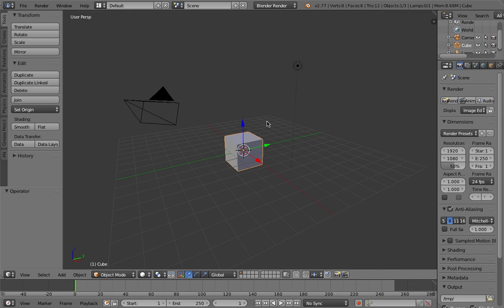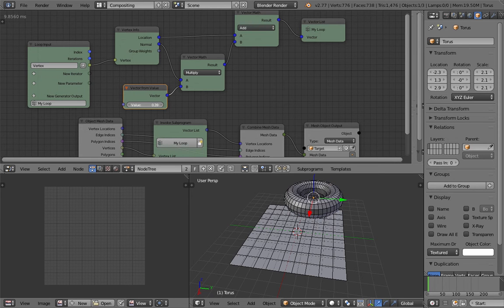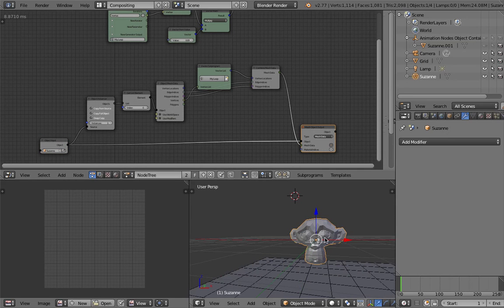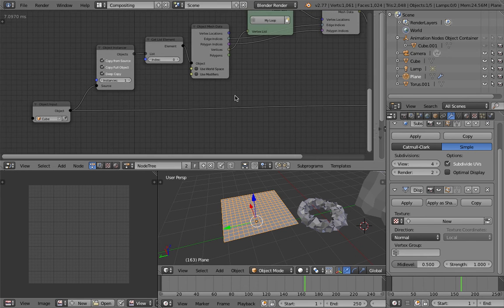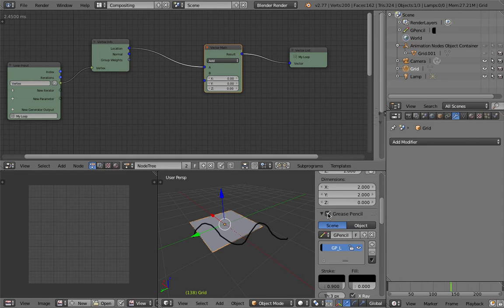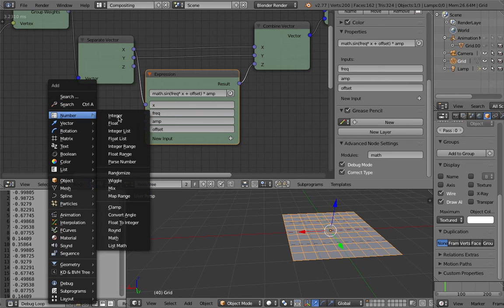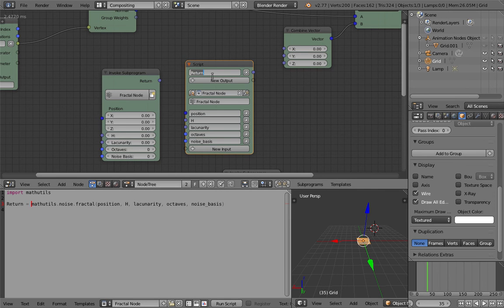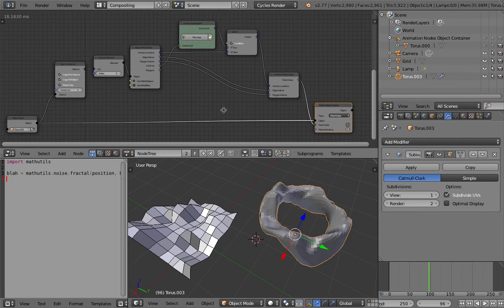BLENDERSUSHI / AN Vertex Play (LIVENODING004)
In this Blender LIVE NODING session, I went through some basics and intermediate level concepts of Mesh Data vertex modification. Step by step, we will see how to wrangle vertices using Animation Nodes Add-On in Blender.

I also touched an area like how to use AN Script Node and importing Mathutils module to use its built in Noise functions.

All this is very similar to how you might wrangle mesh data inside 3D package like Houdini, using VOP SOP and maybe Wrangle SOP node and all kind of nodes.

Overall, I found this Blender AN Add-On to be really amazing, and in fact it can help beginner programmers or VFX artist to understand lots of programming basic concepts.

Very often, this is not so easy to do or to explain with words, but with Animation Nodes, the loop is clear, iteration is there, and we can use all kind of Python functions to bring in data, process the data, and output it.

Soon, I will try to bring the power of Sverchok Add-On as well, side by side with Animation Nodes.

Sverchok can do so much more intricate and complex Mesh Data modification.